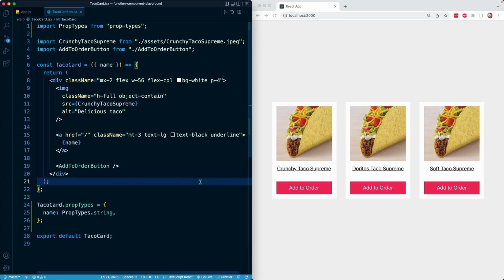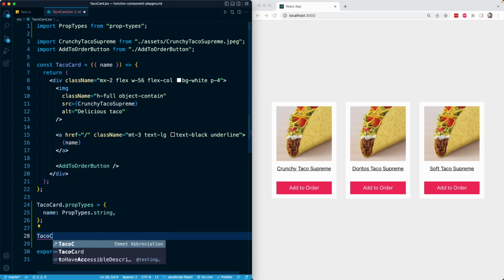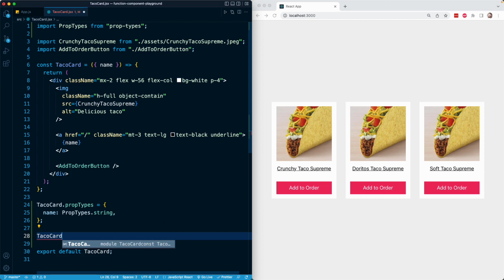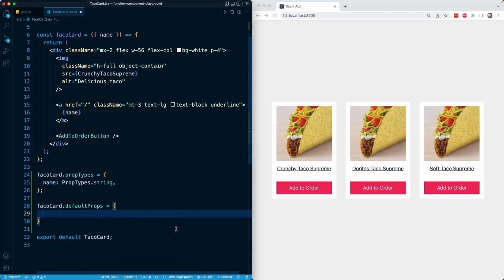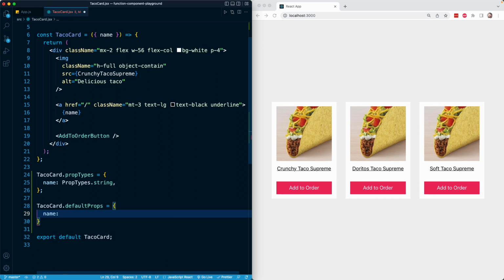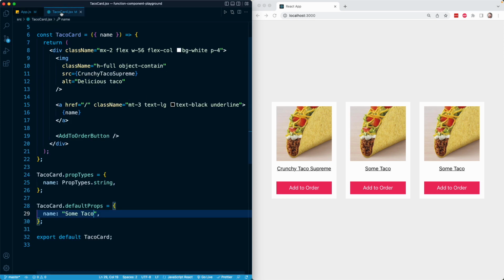React Masterclass #70 - Default PropTypes